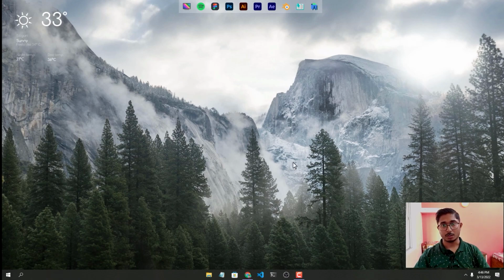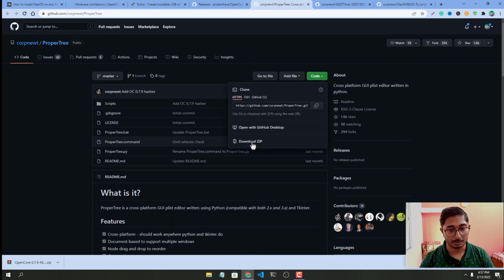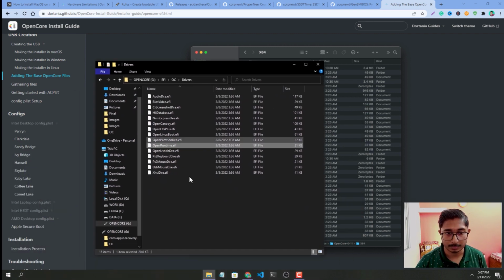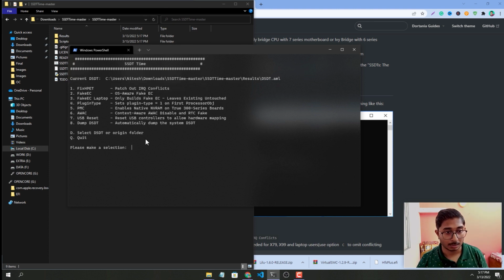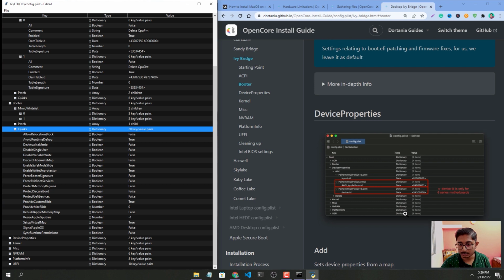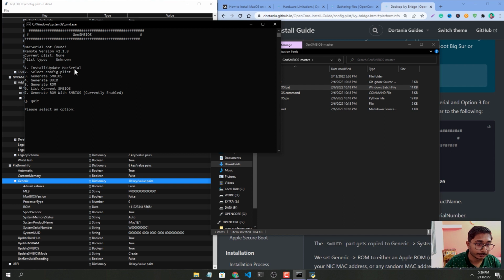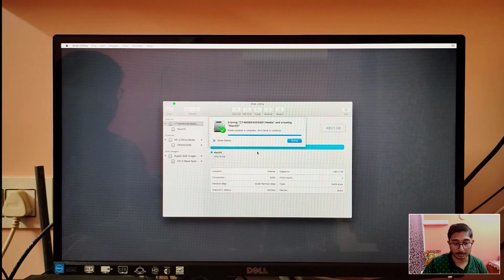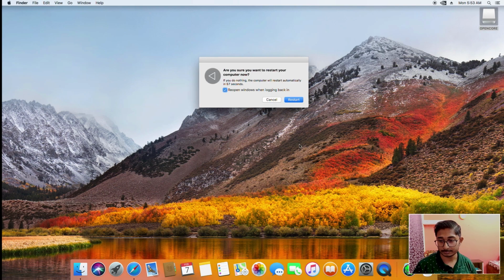Install MacOS on any PC | OpenCore Guide 2022 for Windows | Hackintosh | No Mac Required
This guide will help with installing MacOS on almost any hardware. This is the most comprehensive step-by-step guide available for installing MacOS on Windows or Linux PC in 2022.

In this Hackintosh installation, we are using OpenCore bootloader. We have the following hardware specifications:

Processor: 3rd gen Intel Core i3 3220 (Ivy bridge series)
Motherboard: Intel DH77EB (H77 series)
Dedicated Graphics: Nvidia GTX 1050Ti 4GB
USB Keyboard and Mouse

This guide will work on most hardware with 10th gen Intel processors or below. But you have to do some tweaks according to your hardware.

Hardware Requirements:

- Processor: Any  10th gen or below Intel processor. (As after 10th gen apple shifted to Apple silicon M1 chips). Some AMD processors can technically work but require more tinkering.

- Motherboard: Intel/Gigabyte/Asus motherboard (others may work you need to test)

- Better compatibility for Desktop (cuz easily upgradable) than Laptops

- Integrated GPU: Intel  HD Graphics of Haswell and later generation will  work

- Dedicated GPU: AMD GPUs support latest MacOS; Older Nvidia GPU support for older version of MacOS up to High Sierra using Nvidia webdrivers.

- Spare SSD: It is recommended to install MacOS on a spare SSD or HDD as it may mess with other partitions if installed in the same disk where you have other OS and data. If you are installing MacOS on your working HDD or SSD it is recommended to backup all your important data.

Here is a list of all the files and GitHub projects that are used for OpenCore.

Post Install

Download Clover Configurator to mount EFI required to enable MacOS booting without USB.

TROUBLESHOOTING
for various OpenCore issues.

OpenCore USB Bootloader not loading
If this happens and you're trying to install on older hardware like Ivy-bridge or below,  then try the following method:

- Replace (Your-USB)/EFI/OC/Drivers/HfsPlus.efi with HfsPlusLegacy.efi.

- Then load config.plist in ProperTree and make an OC Snapshot and save.

Bootloader loads but doesn't show entry for MacOS Installer
This happens because in the newer version of OpenCore HideAuxiliary is enabled by default, to see the installer simply press the spacebar.

Alternatively you can set the config.plist / Misc / Boot / HideAuxiliary to False.

▶️ Annotations

0:00 Introduction
0:23 CheatSheet
1:02 What is OpenCore bootloader?
3:04 System Requirements
7:46 Gathering Files
9:38 Preparing the USB
12:20 Downloading MacOS
14:16 Creating Bootable USB
18:16 Drivers and Kexts
24:06 Working on ACPI
27:04 config.plist editing
47:36 Reboot to install MacOS
48:30 Mac Installer - Formatting Drives and installing
52:05 BIOS Setup
53:32 MacOS initial setup
54:58 Installing Nvidia Web Drivers
57:26 Post Install - Booting without USB
59:21 Outro

Also, share your experience and queries through your comments. We appreciate it.

🎵 Music Credits

📷 Graphics